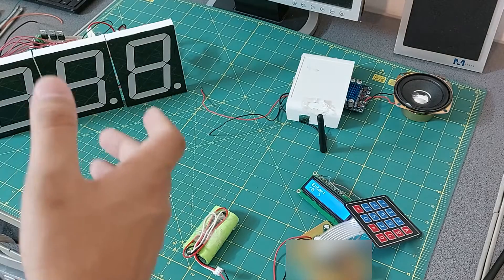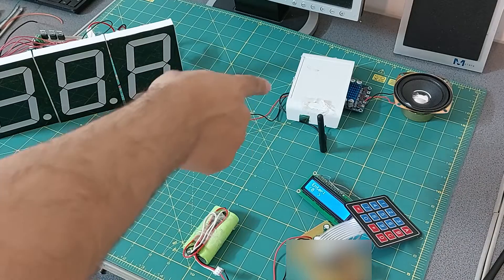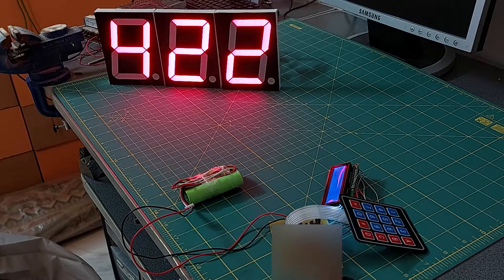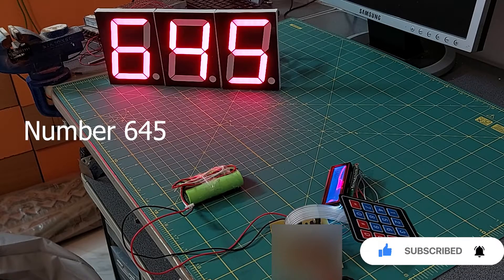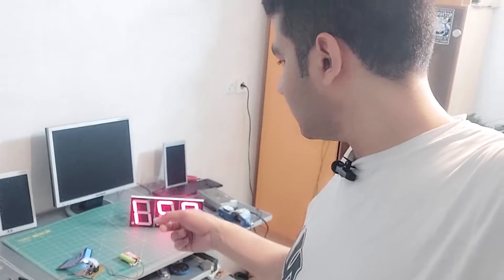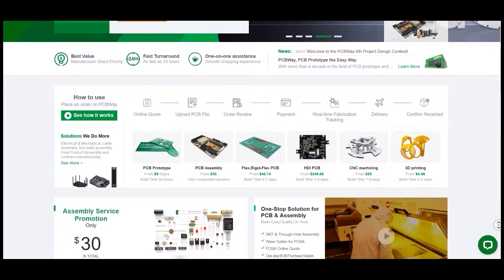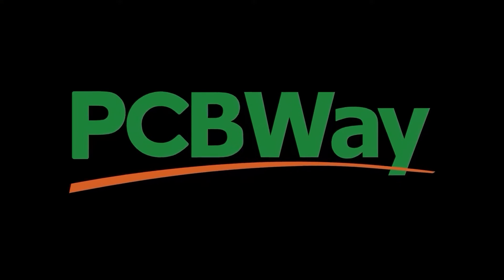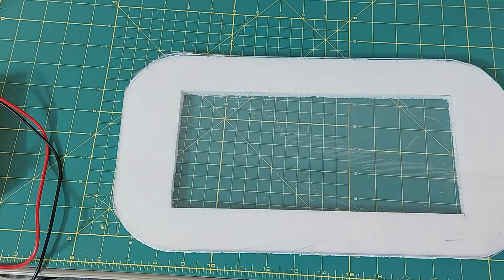Making A Wireless Restaurant Pager | 7 Segment Display & Sound System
After two months, the Wireless Restaurant Pager that I made was ready. It includes a 7 Segment 3-digit Display, Sound System, and keyboard. Refer to the links below for reviews.